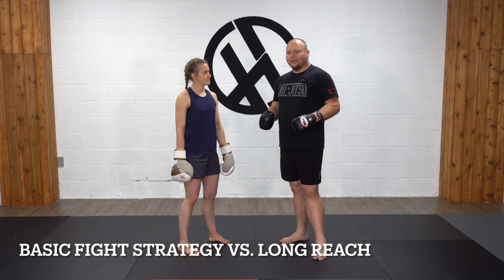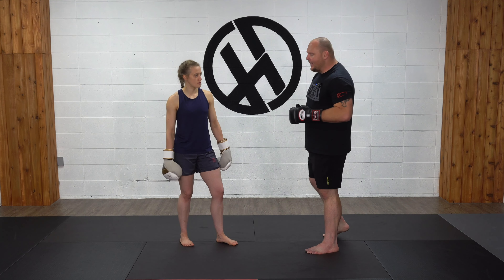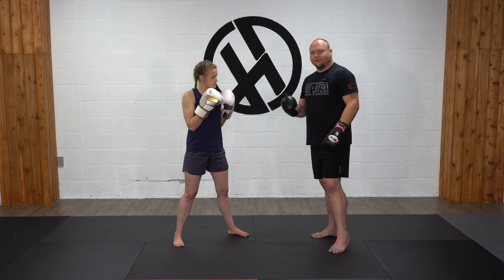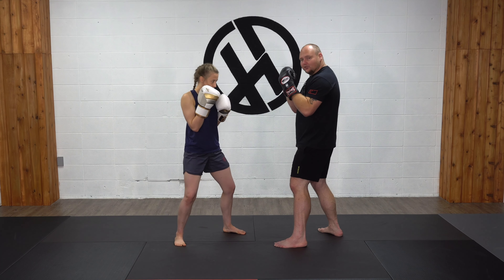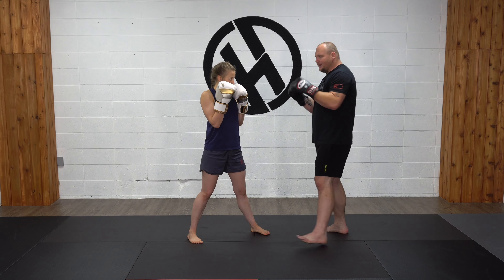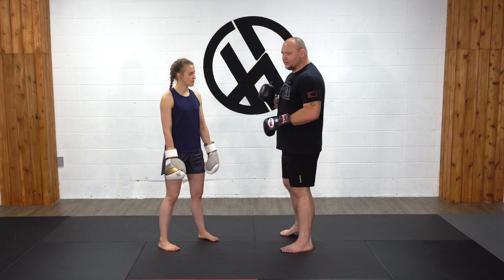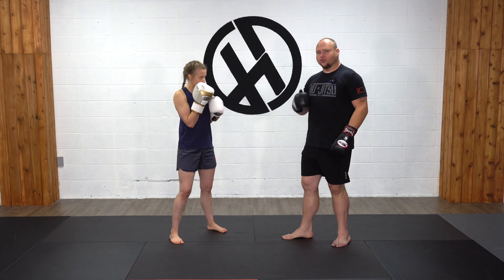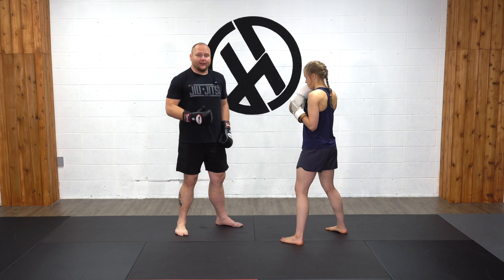Basic Fight Strategy: Fighting a Longer or Shorter Ranged Opponent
This is a never ending topic, with so many different strategies and tactics to discuss. Laine goes takes a bird's eye view of how to fight both a shorter or longer ranged opponent with a tip for each.